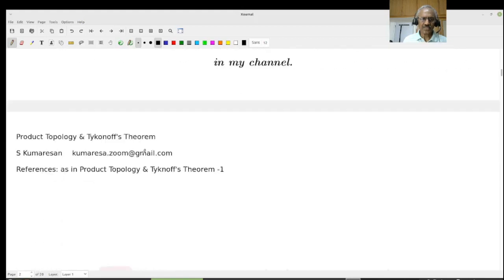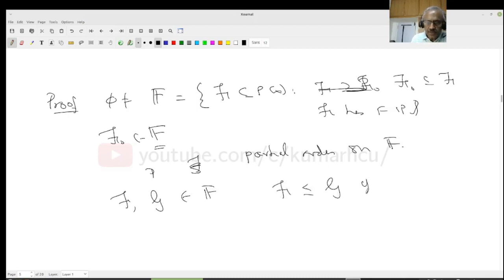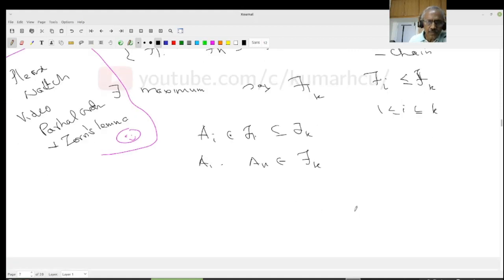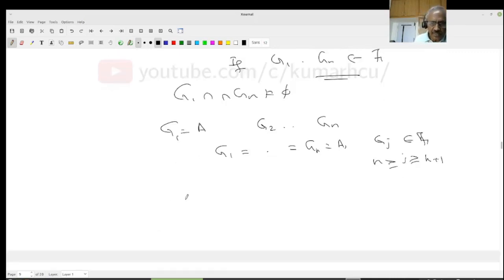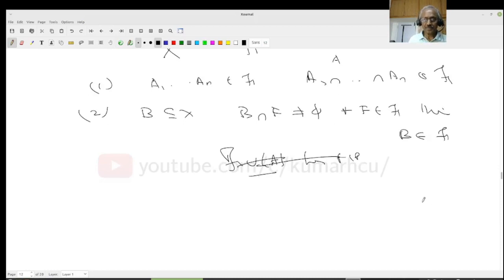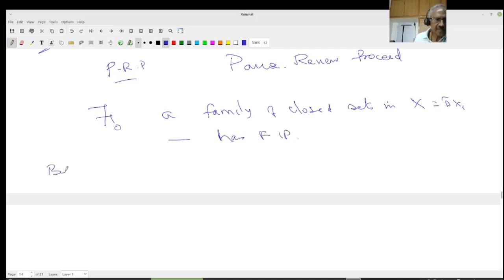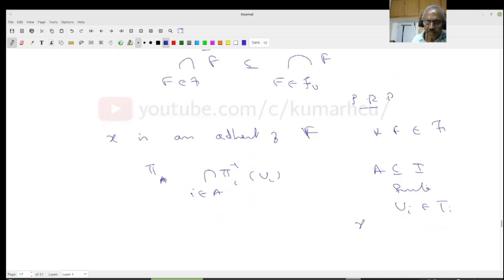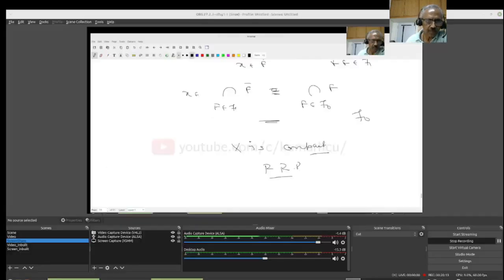Product Topology and Tychonoff's Theorem -3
We state and prove Tyknoff's theorem. I have taken a lot of pains to explain the proof in the simplest way and hope that you enjoy it!

Timestamp provided by Garima Khetawat.
0:00- Disclaimer
0:50- Introduction
2:00- How to download the list of videos and articles
2:52- A recap of the previous concepts
3:40- Tychonoff's Theorem
5:12- Recalling the characterisation of compactness
6:30- Set theoretic observation- 1
7:55- What is meant by the maximality of F?
8:52- Proof of the observation
19:12- Summarising the observation
20:48- Set theoretic observation- 2, 3
29:25- Summarising the two observations
30:50- A sincere advice before moving to the proof of  Tychonoff's theorem
32:22- The basic idea of the proof
37:55- Proof of  Tychonoff's theorem
41:22- Set theoretic observation- 4
42:18- Continuing the proof
52:27- Summarising the proof
55:48- Conclusion